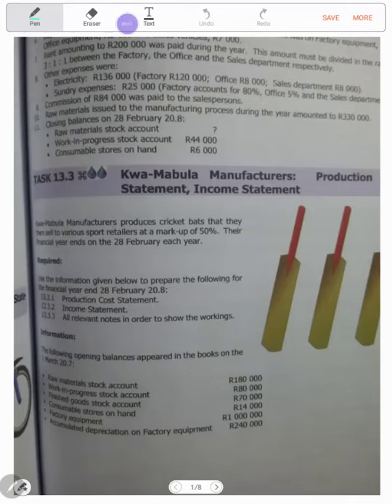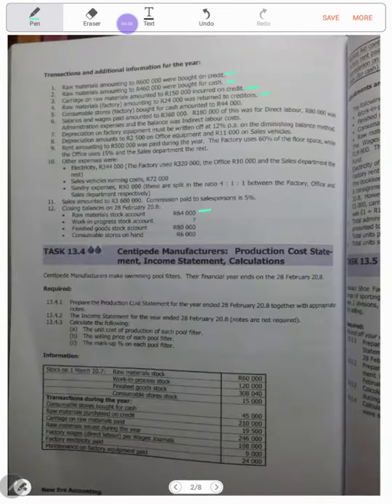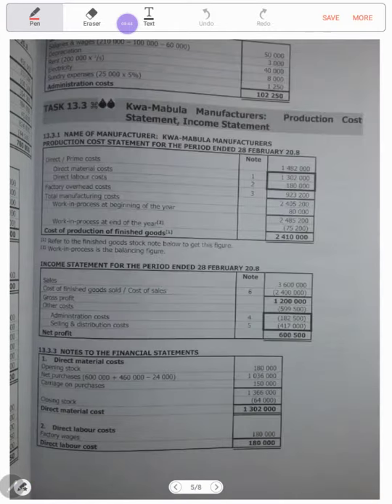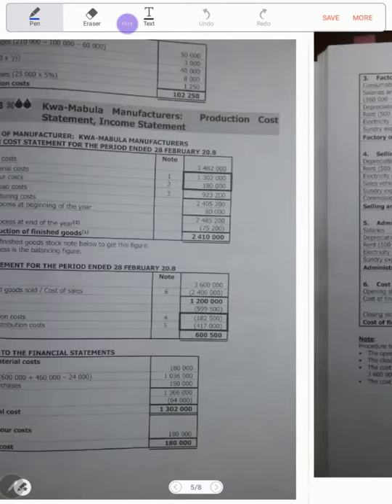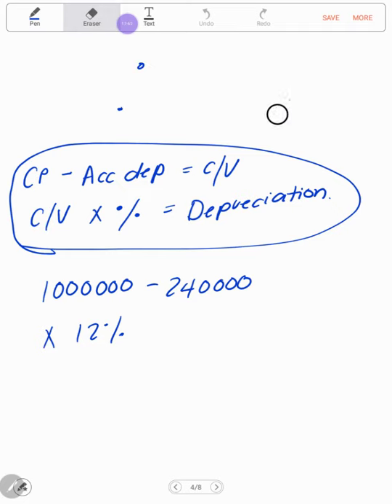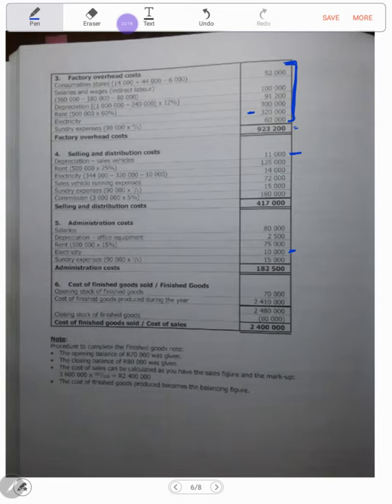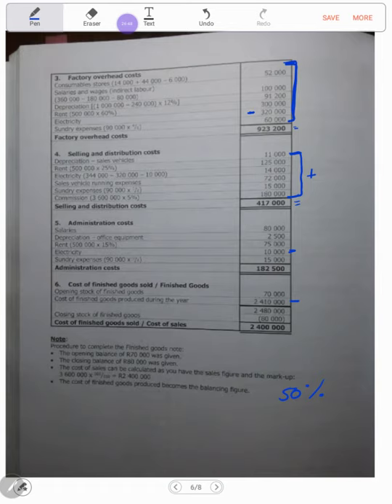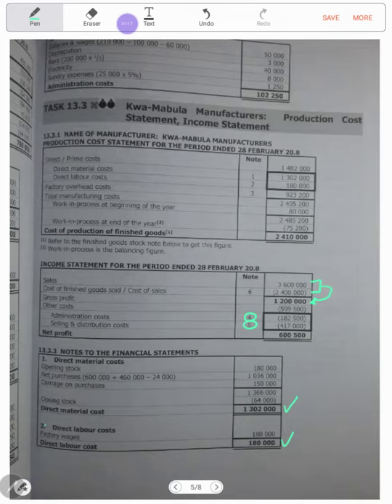GRADE 12 13.3 Explained